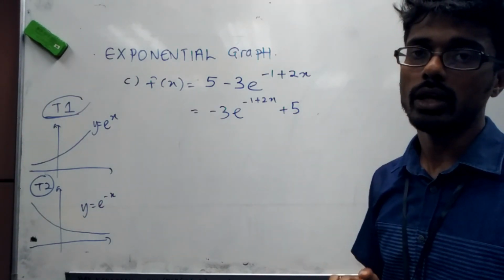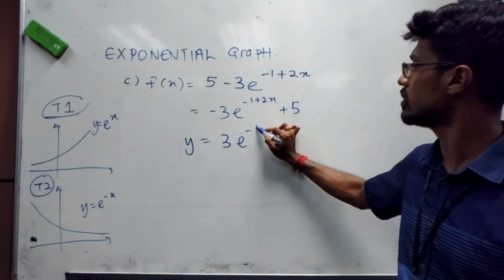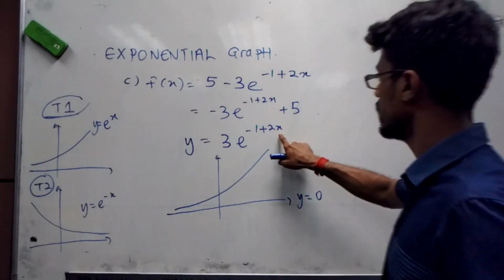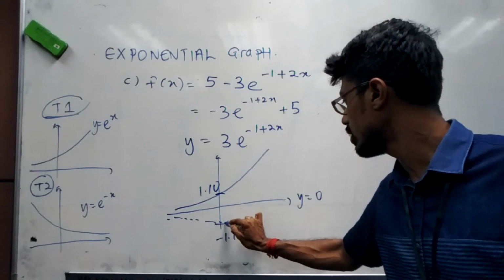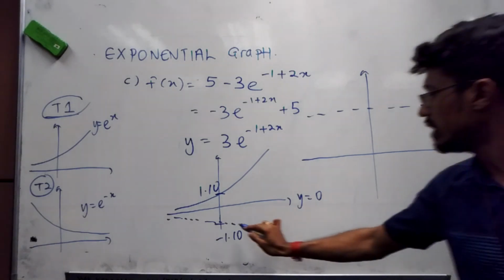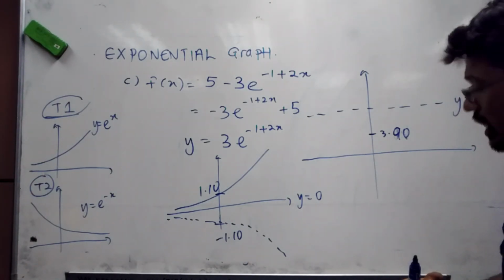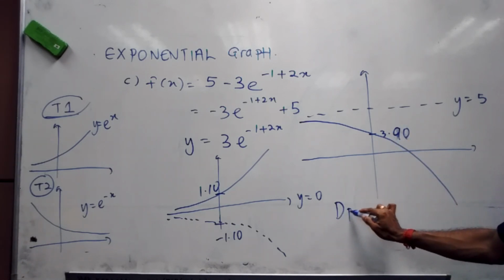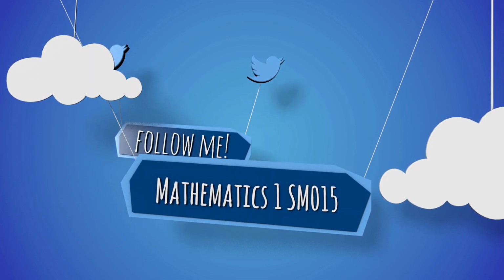(3/7) Chapter 5 | 5.4 Exponential and Logarithmic Functions